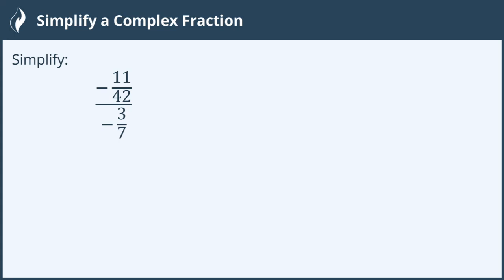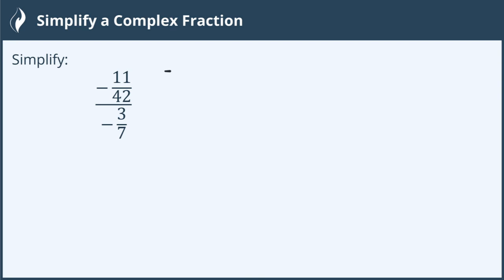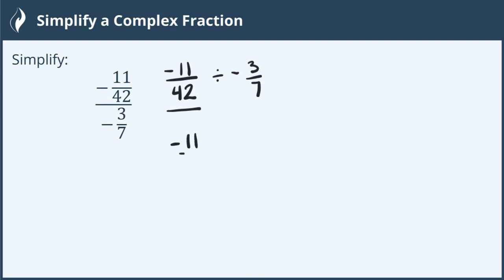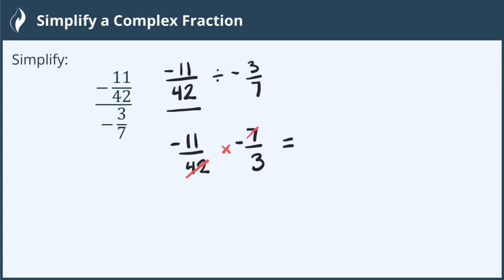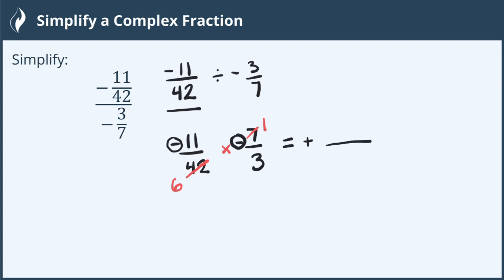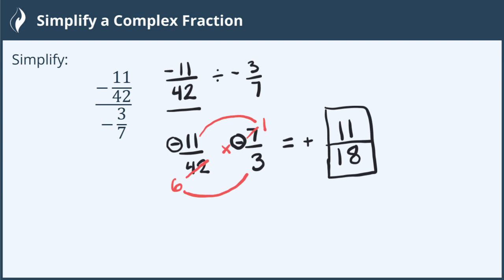Simplify a Complex Fraction - 3